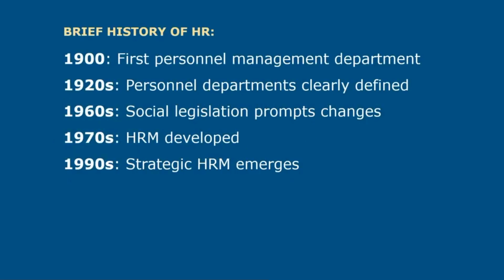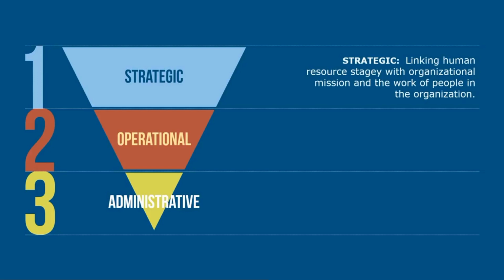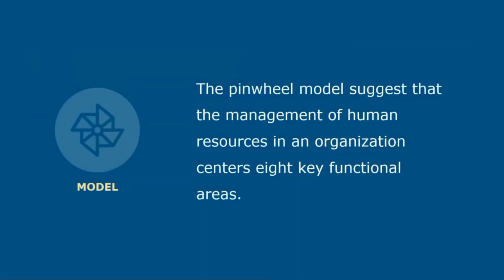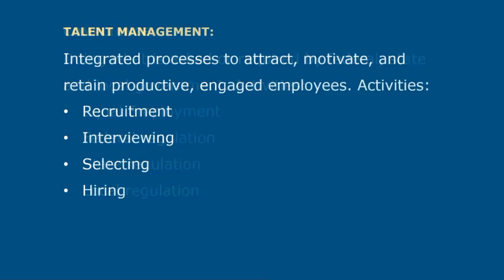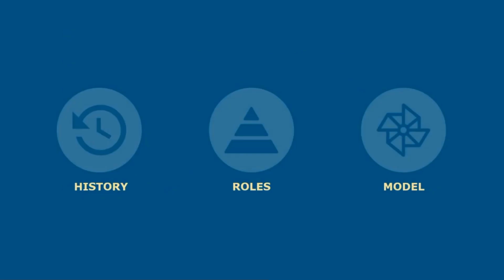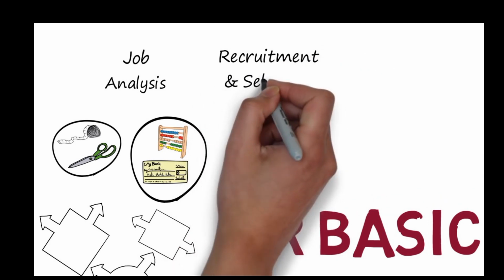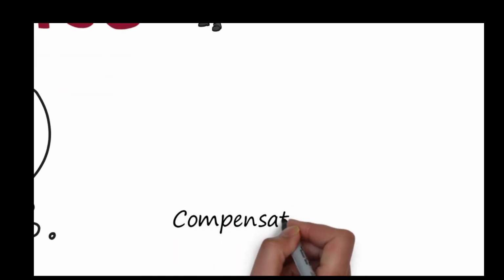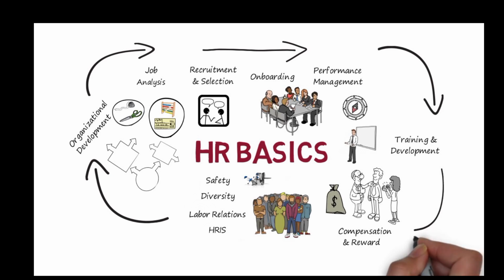Analysis of HRM (Human Resource management) HRD